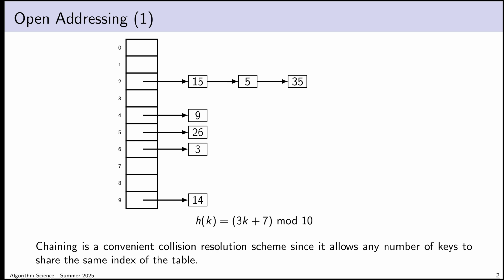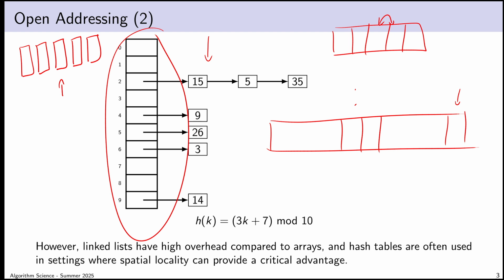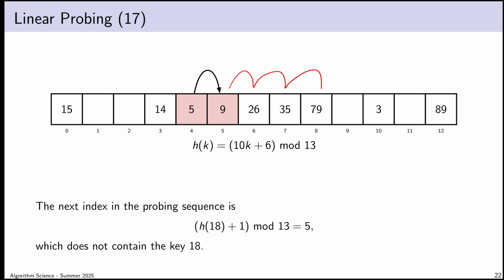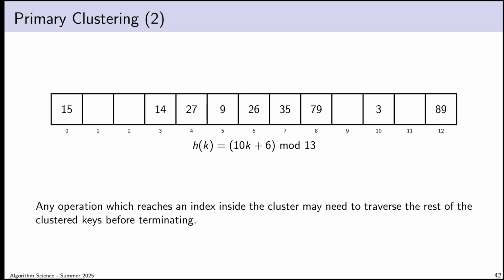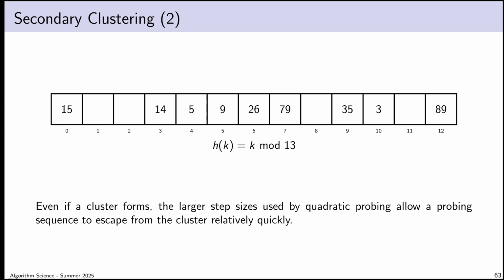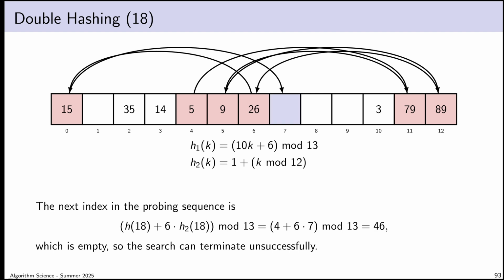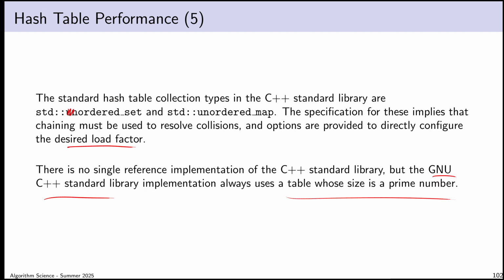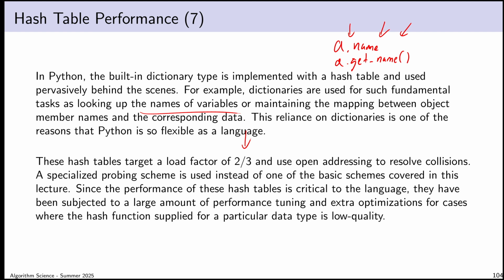Algorithm Science (Summer 2025) - 21 - Hashing II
0:00 Open Addressing
16:39 Linear Probing
32:30 Primary Clustering
37:23 Quadratic Probing
44:51 Secondary Clustering
51:21 Double Hashing
59:29 Hash Table Performance

The following sources were used while creating the slides.
 - Algorithm Design by M. Goodrich and R. Tamassia (2002)
 - Algorithms by R. Sedgewick and K. Wayne (4th edition, 2011)
 - Introduction to Algorithms by Cormen, Leiserson, Rivest and Stein (4th edition, 2022)
 - The Art of Computer Programming, Volume III by D. E. Knuth (2nd Edition, 1998)
Full proofs of the theoretical results in this lecture can be found in the sources above as well.

All slides and diagrams are original content (developed in early 2025). The materials used in this video, and the video itself, were prepared without any assistance from generative AI.